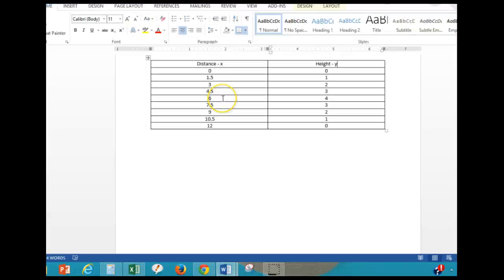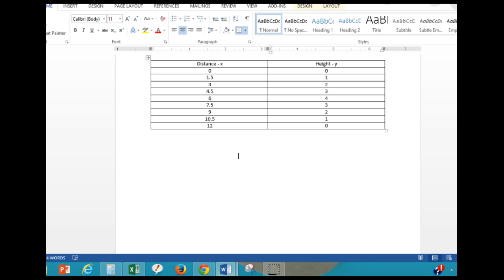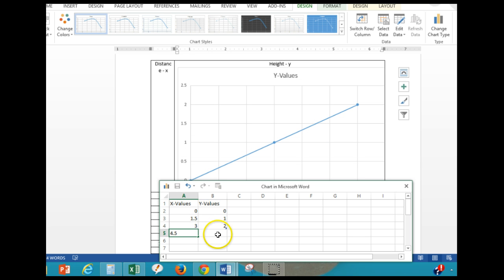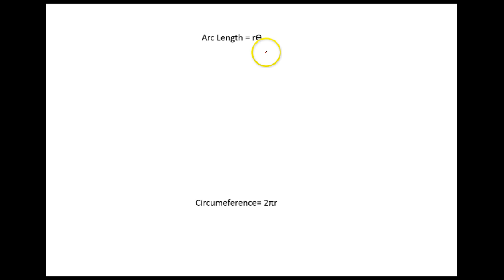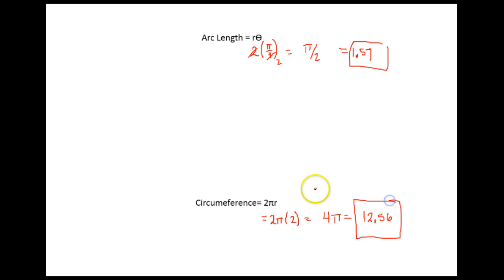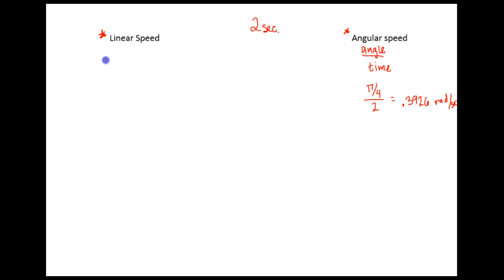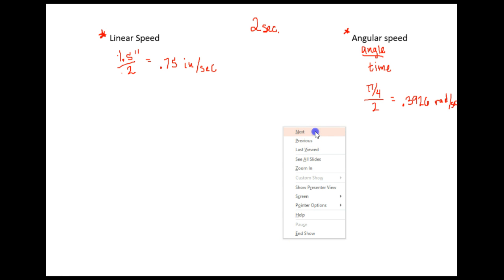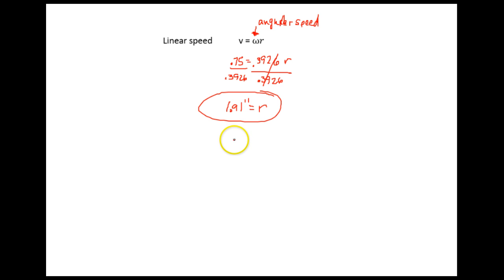Unit 3 Discussion Board Demo completing the discussion board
Part 2, completing the discussion board